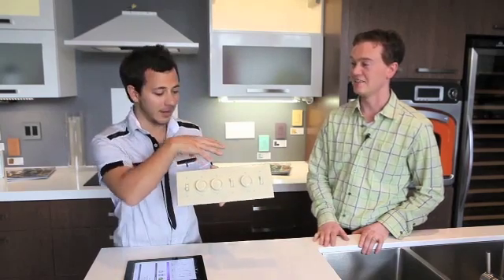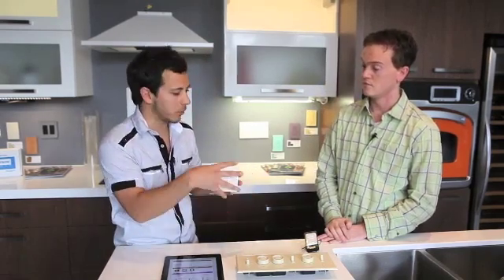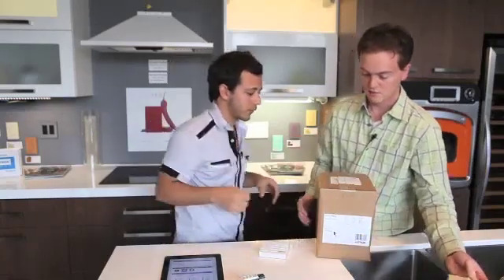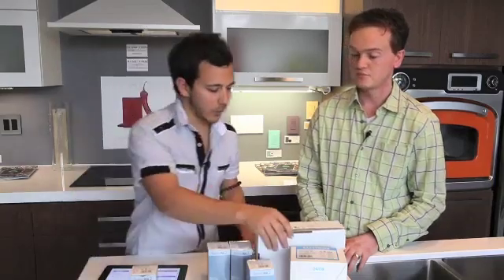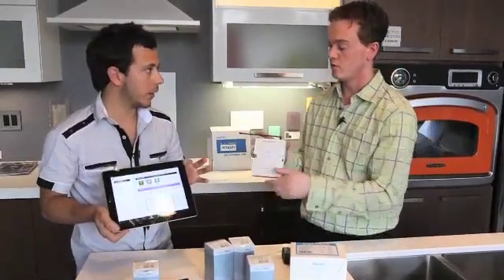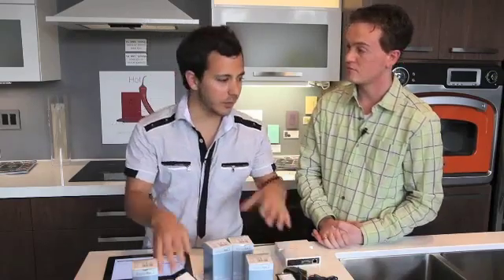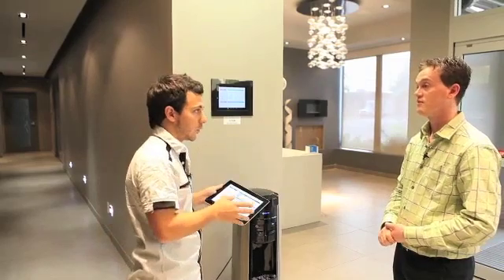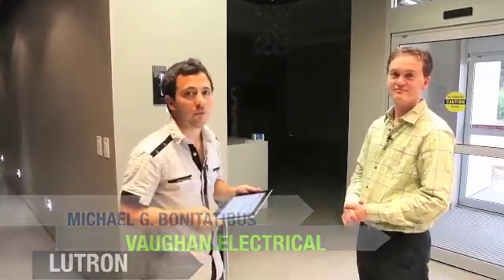iPad Integration with Lutron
Michael from Vaughan Electric is back with Eric from Reptech the reps for Lutron.  We go more in depth with dimmers and talk lighting controls with iPad integration.  The system is Radio Ra 2 and its a wireless total home control system.  This energy-saving system gives you the ability to adjust the amount of daylight and electric light (using light controls and automated shades) as well as temperature in a single room or throughout your whole home!